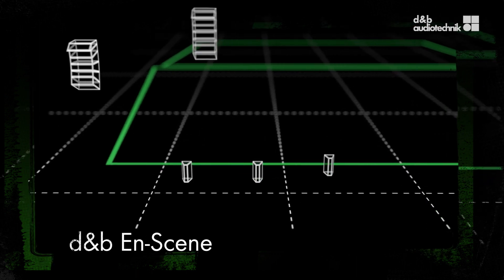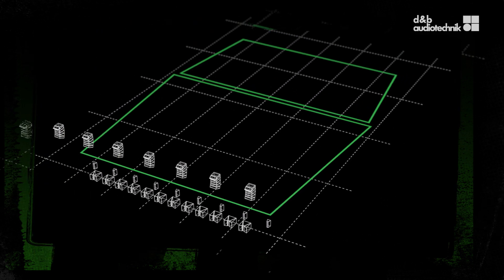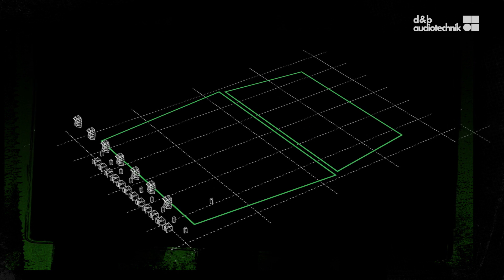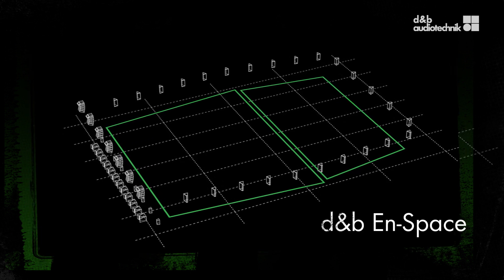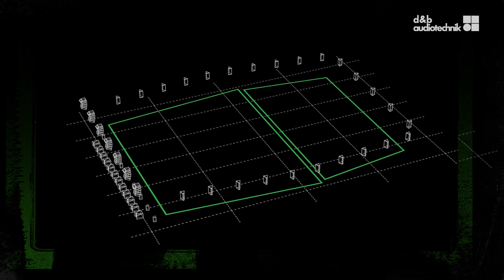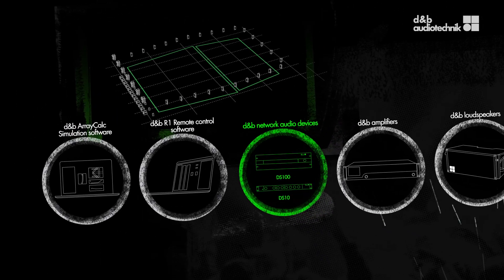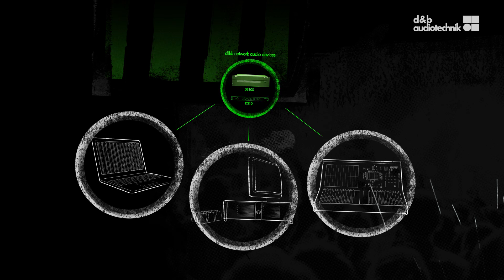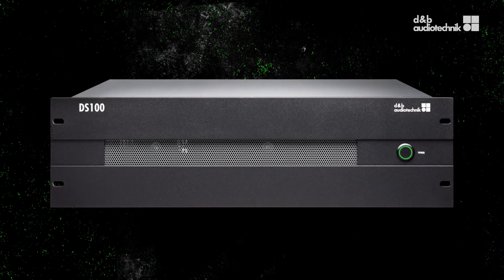What is d&b Soundscape?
(Subtitles are available in English, German, Japanese)

Discover how the d&b Soundscape opens up a whole world of creativity with state-of-the-art processing power, object-based mixing and sophisticated room emulation.

Based on the DS100 Signal Engine - a revolutionary audio system processor - and the two software modules En-Scene and En-Space, the d&b Soundscape is a toolkit to enable the creation of an unparalleled listening experience - natural, harmonious, enveloping and emotionally engaging. In short: An experience beyond listening.